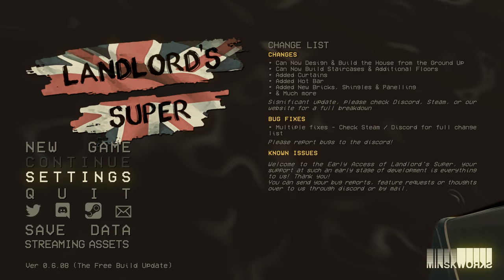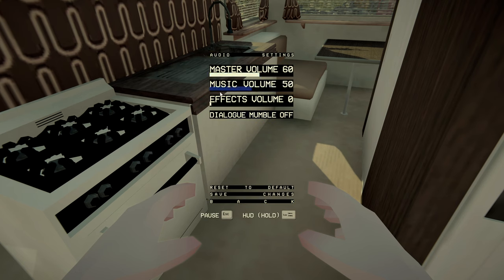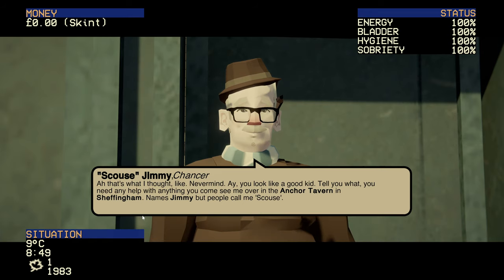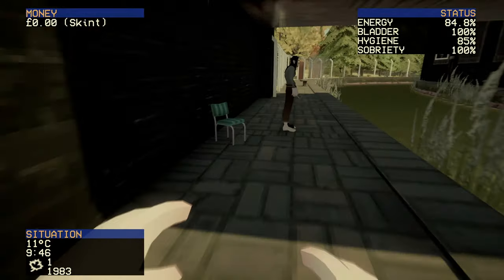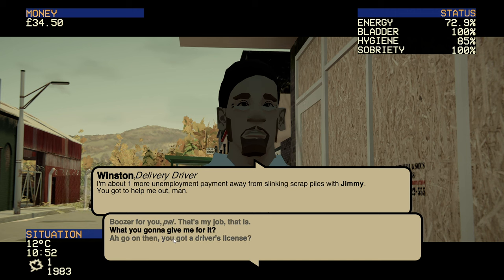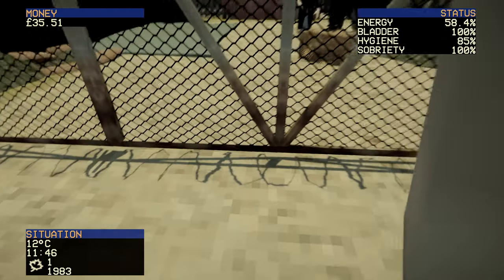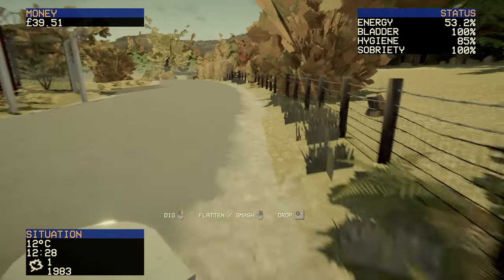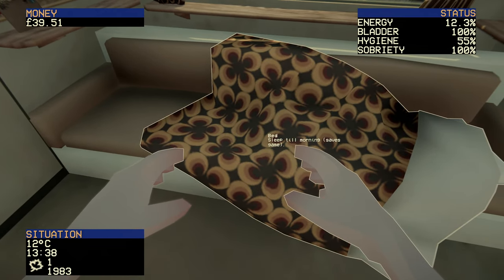Landlord's Super | Episode 1 | Welcome To The 80's!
Welcome to Landlord's Super, a game set in 80's Britain. , follow me as we start our journey to becoming rich and building the house of dreams!

Parents: I am not responsible for any actions your children take as a consequence of watching this series.